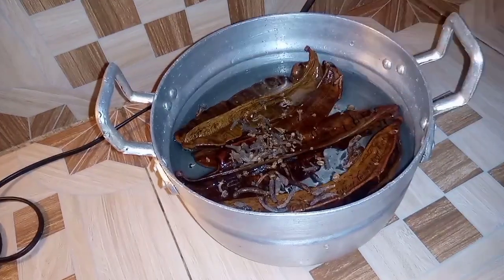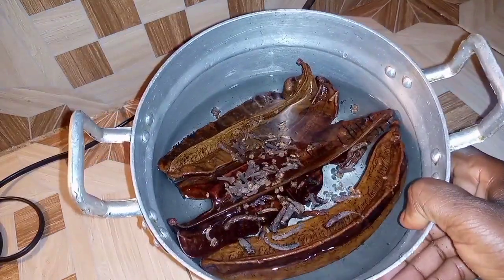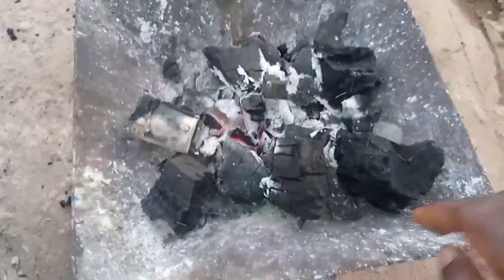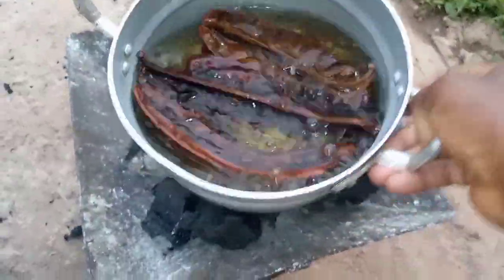PREKESE and OVULATION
ingredients
prekese (tetrapleura teraptera)
cloves
grains of selim